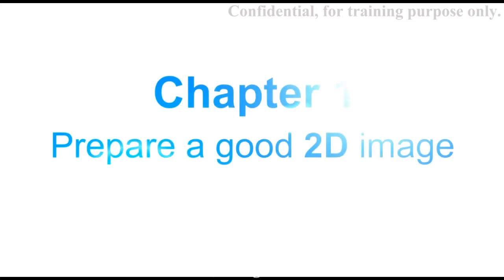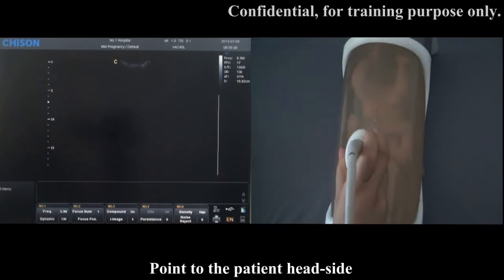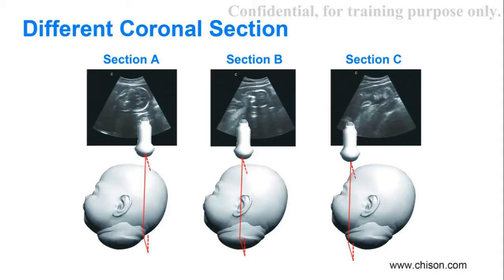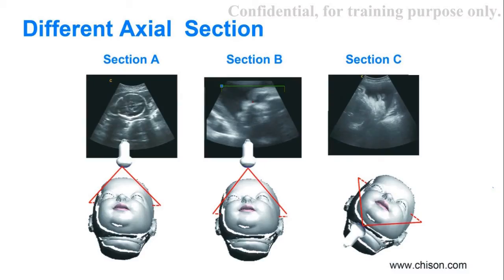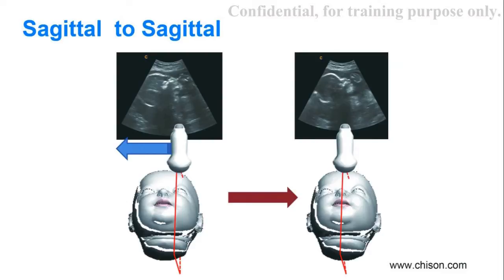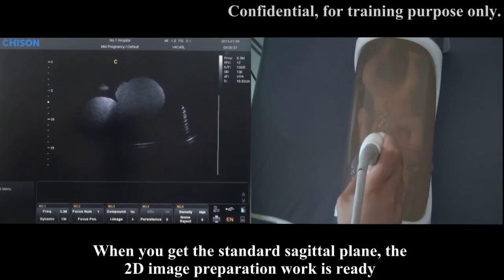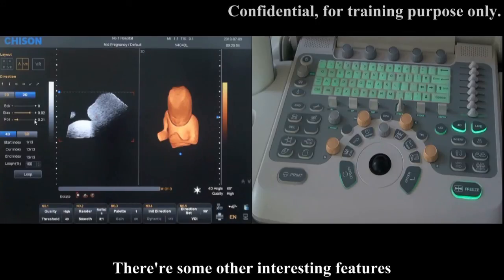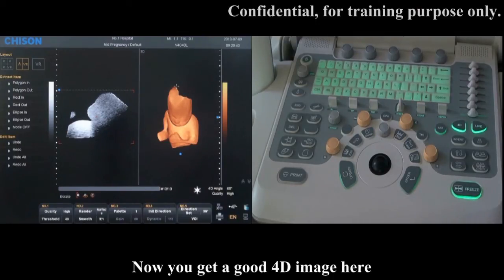Color Doppler Ultrasound Chison Q5 | 4D Video Training Volumetric Probe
Chison training for 4D ultrasound, three dimensional image with movements. Learn how to get the best 4D image, and 4D scanning.
To buy Chison Q5 with 4D software and 4D probe